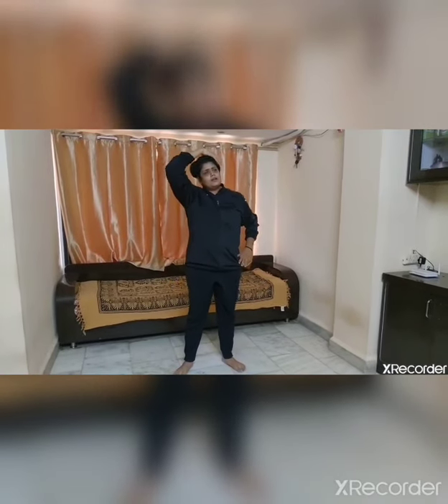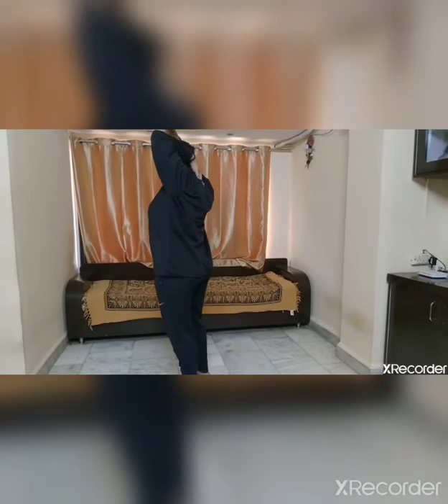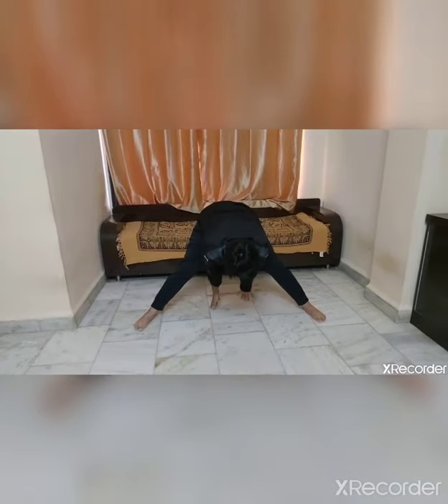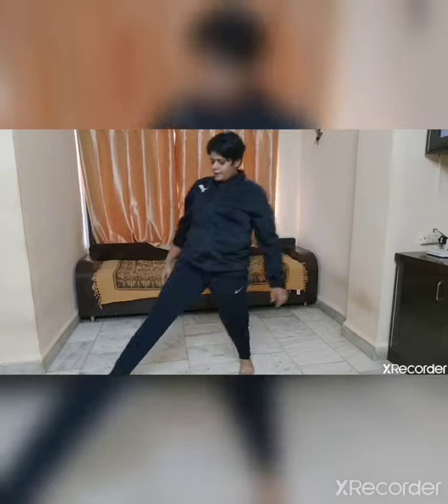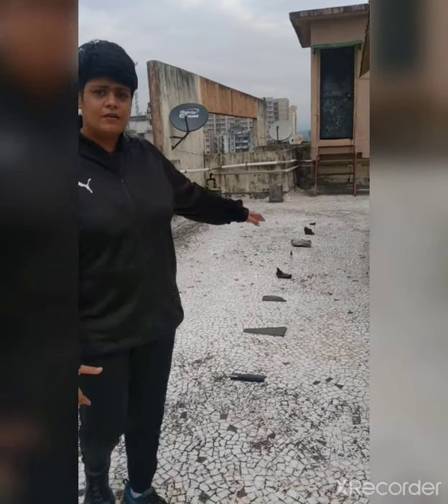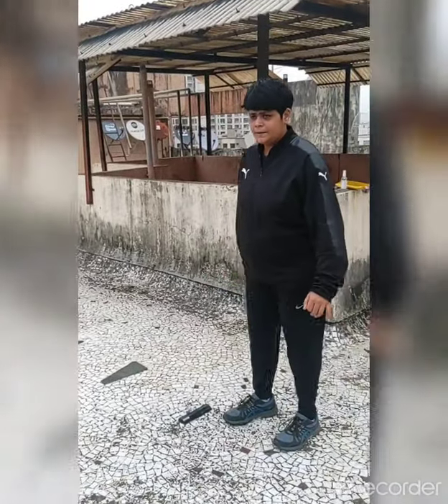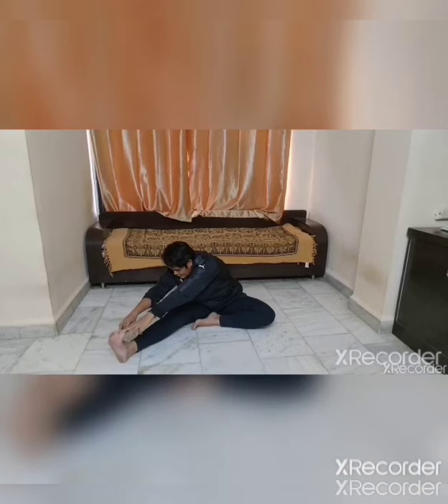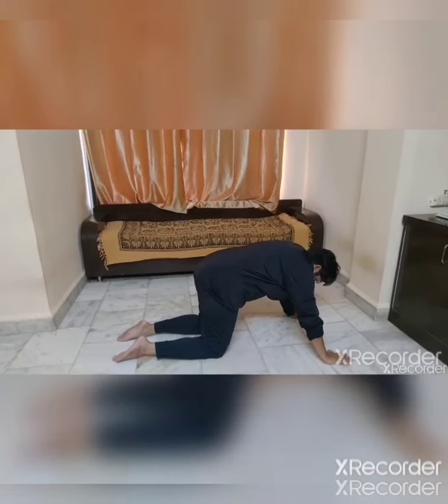Class 3-10_Physical Education_Ladder Drills_Part 1